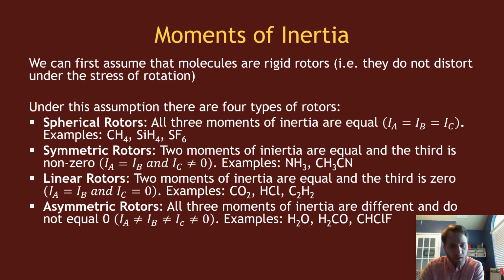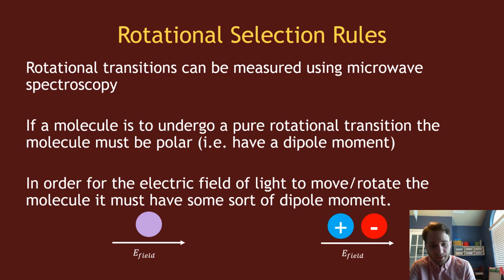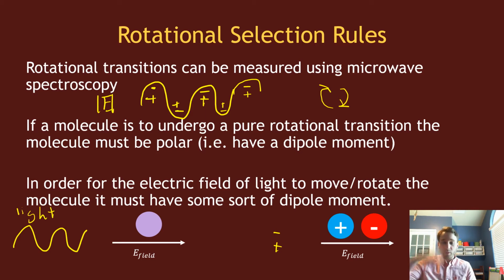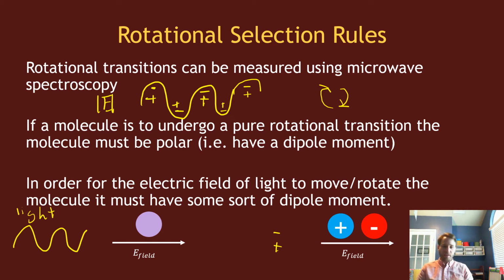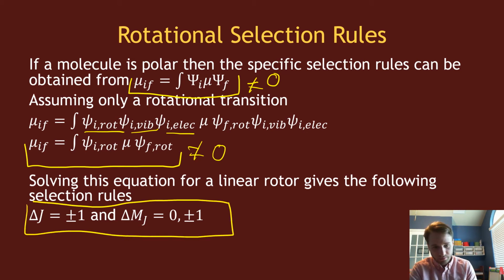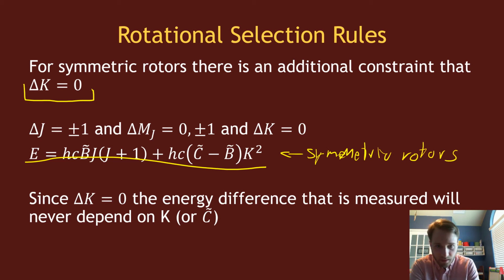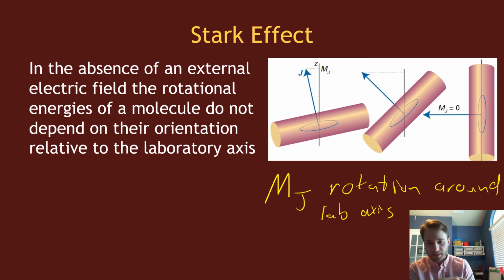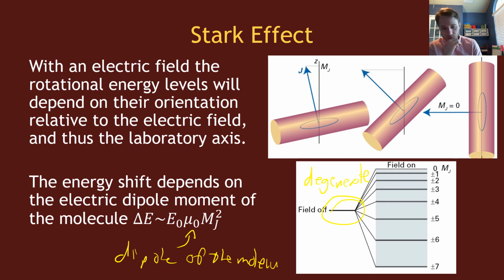Lecture 28 Rotational Selection Rules